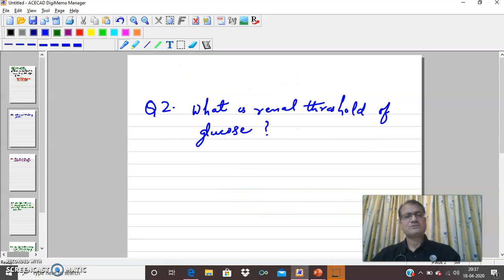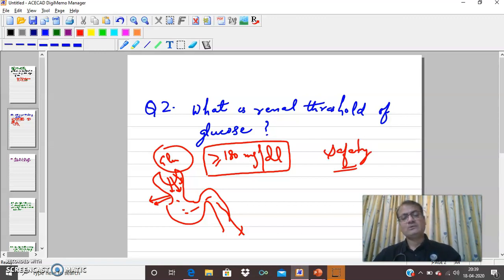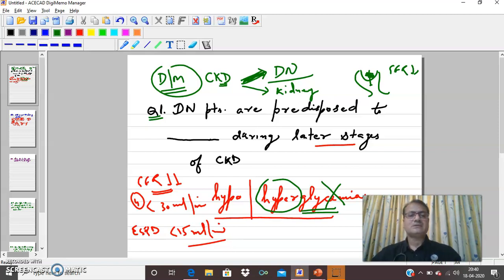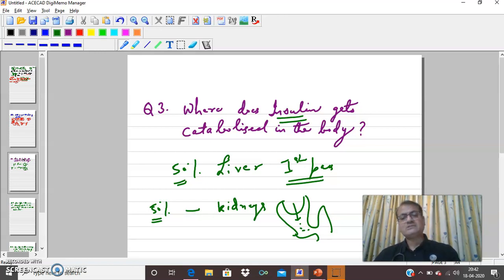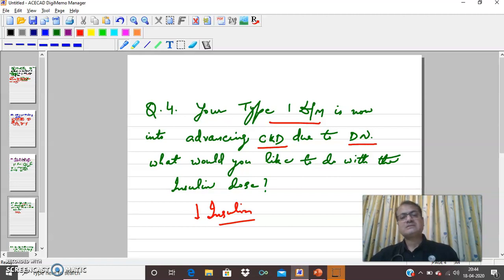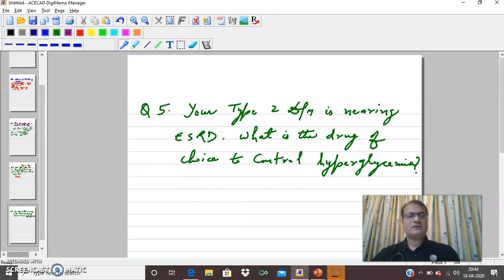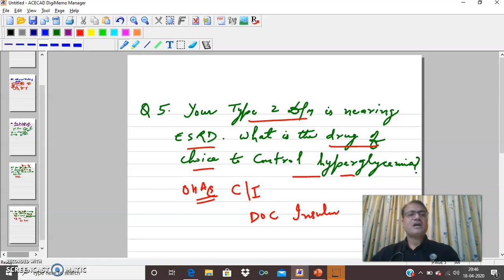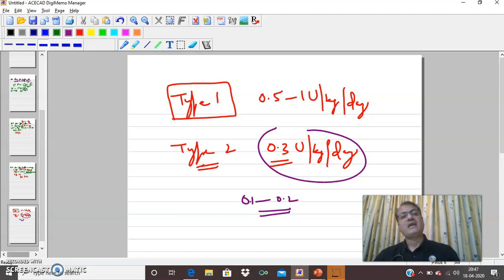Important Change In The Management Of DM With Significant DN